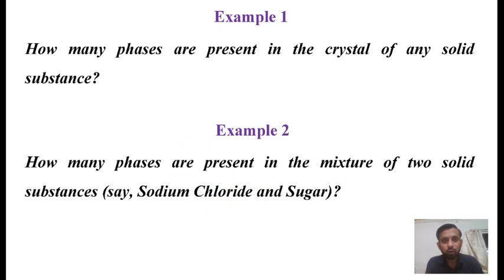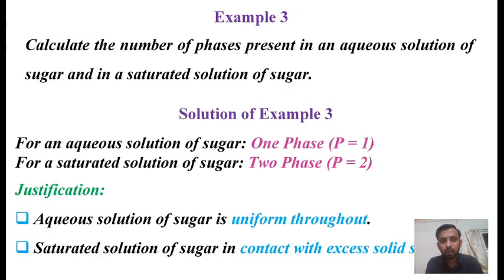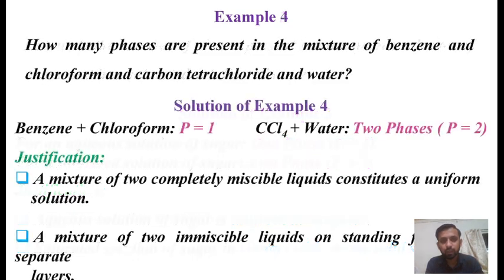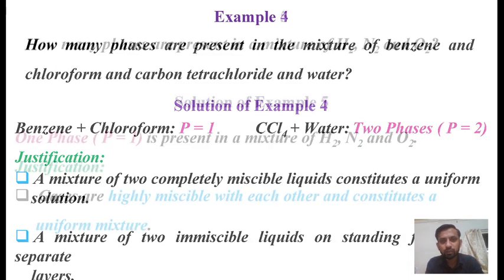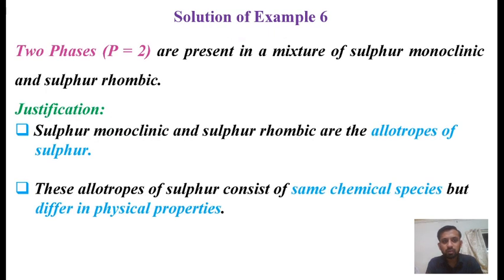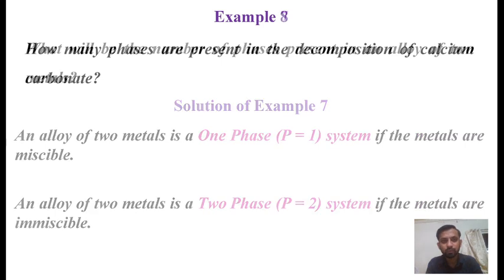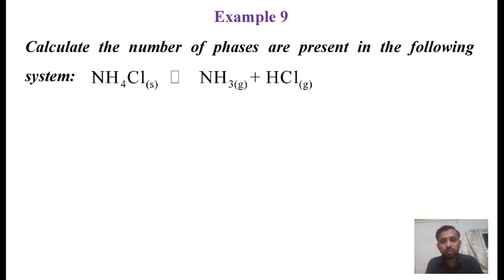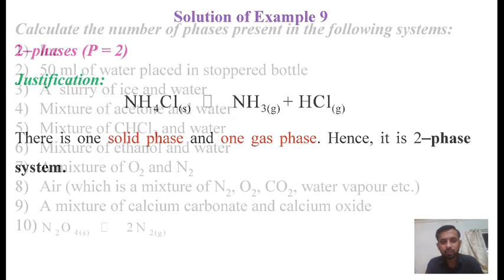What is Phase? How to Calculate Number of Phases? Phase Equilibria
In this video, students will learn about how to calculate the number of phases present in a system with suitable examples on the basis of understandung of fundamental concepts involved in phase terminology.